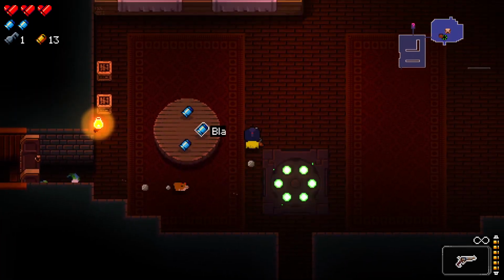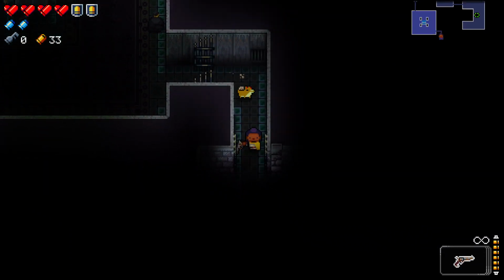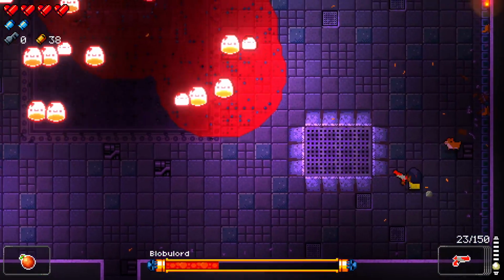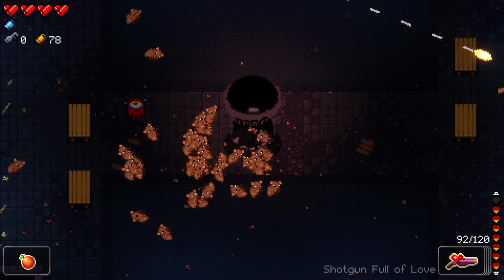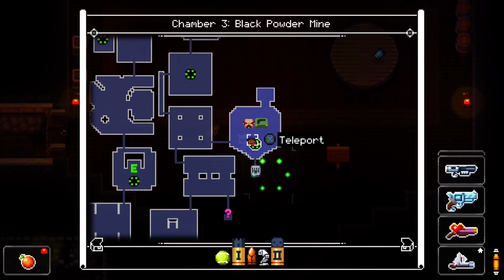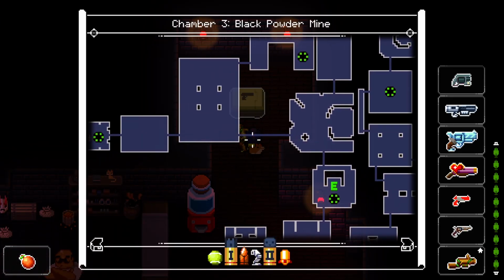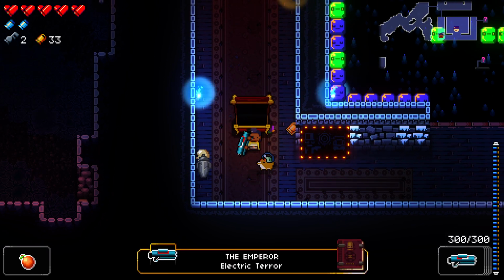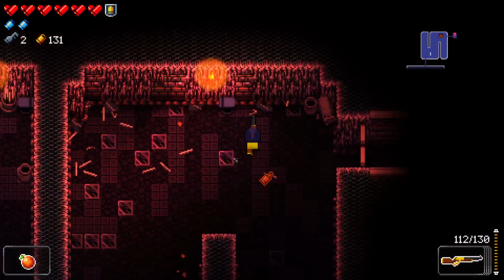ENTER THE GUNGEON part 3 Redemption Run! The First Secret Floor - Oubliette (Hunters Past KILLED)